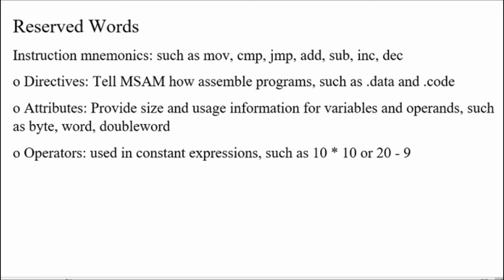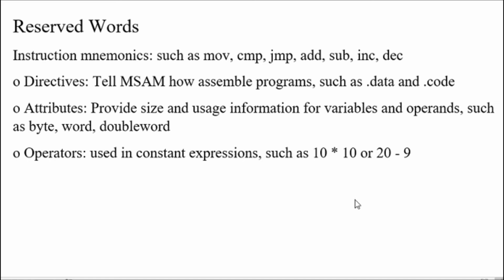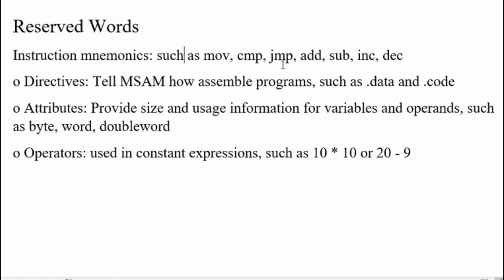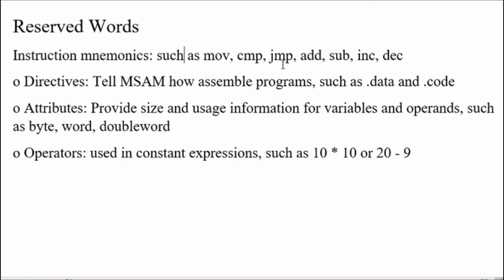Reserved Words | MASM32 Assembly Programming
In this video, you will be learning about the reserved words in assembly language